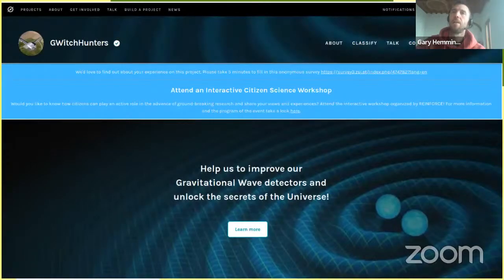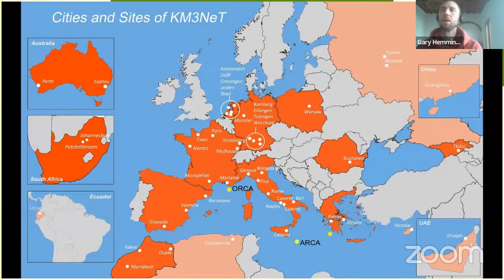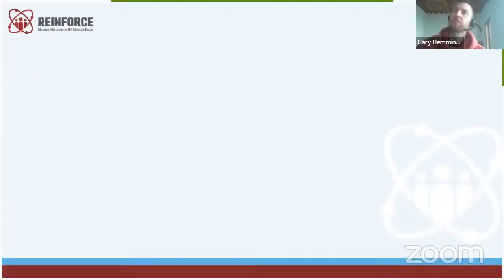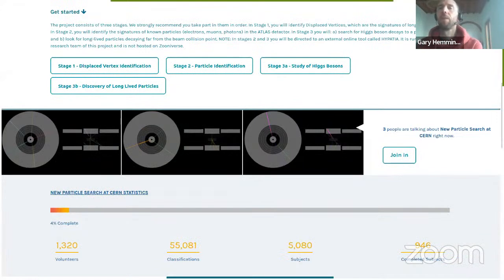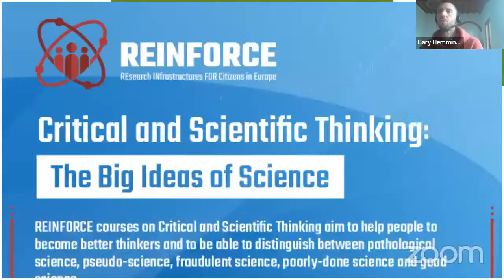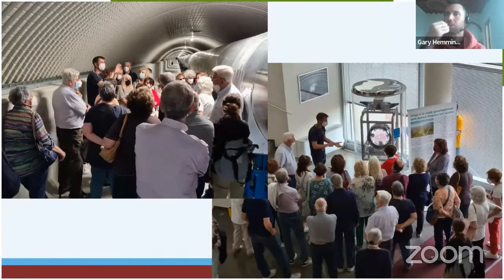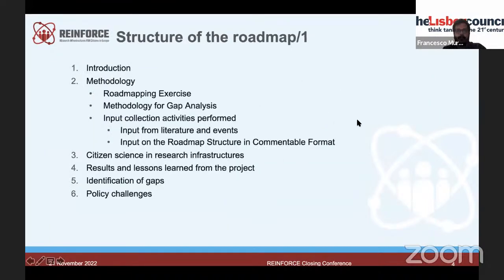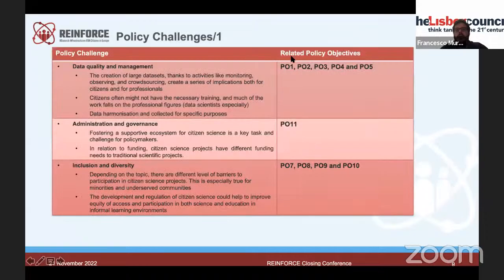REINFORCE-ing citizen science in large research infrastructures - Delivery of a policy roadmap